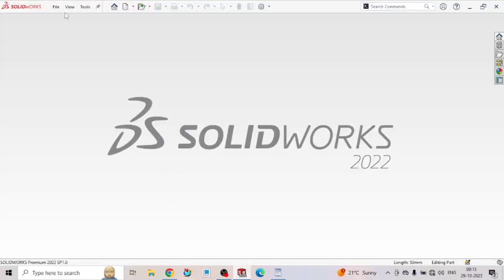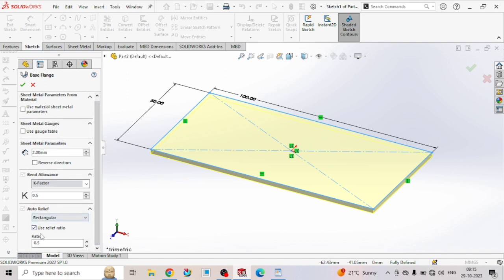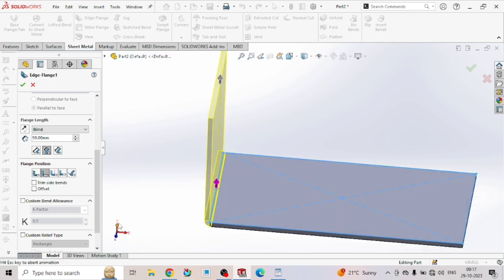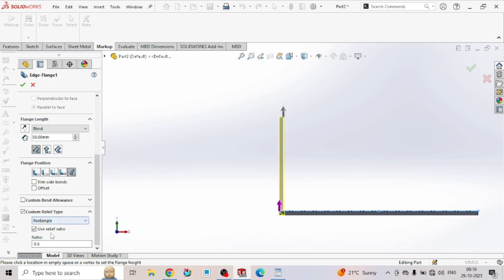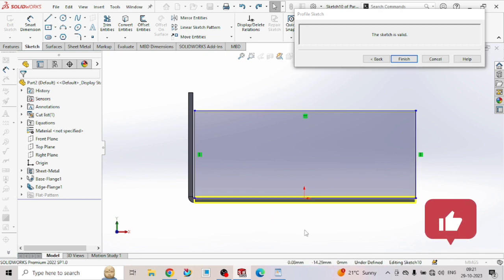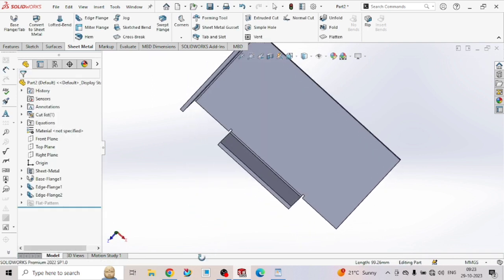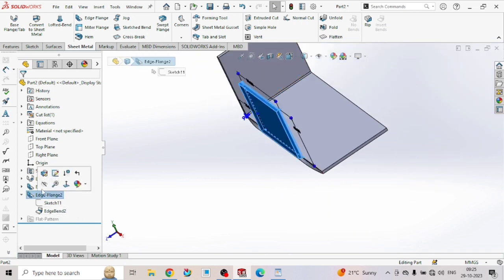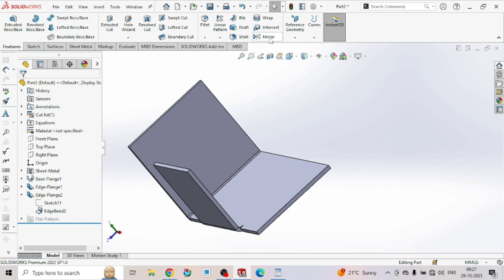1. Edge Flange | Sheet Metal | Edit Edge Flange | Relief Types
In this video, edge Flange command is discussed along with how to edit edge Flange and how to change corner reliefs.